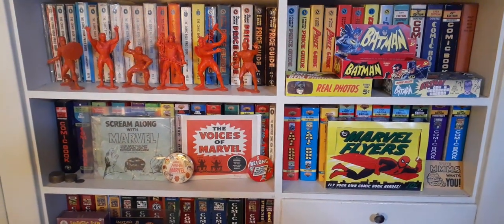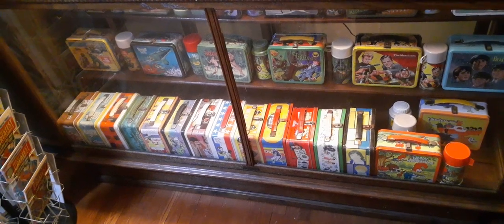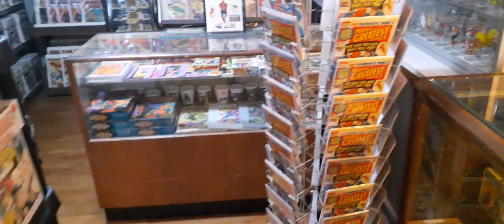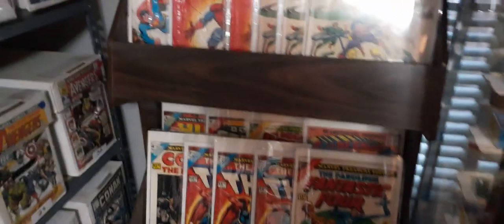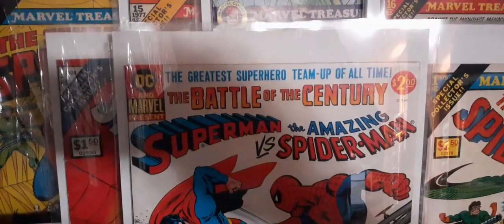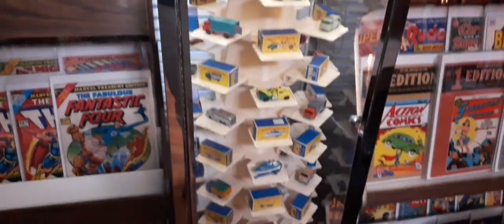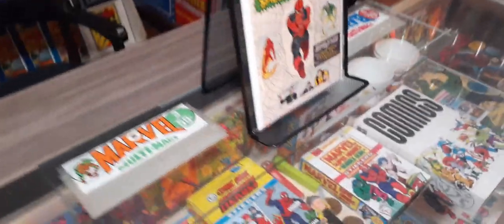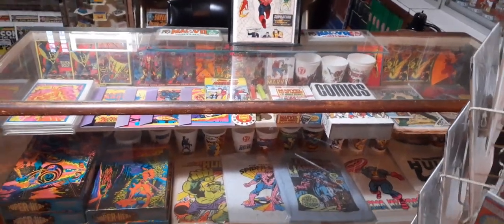2023 Comic Book Room Tour!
Star Date: January 8 2023 I have dusted My Last Action figure, but it was worth it! A look at the madness that has been a part of my life since 1969!